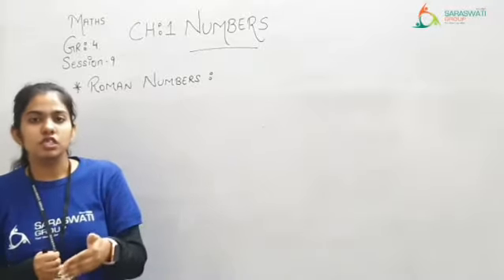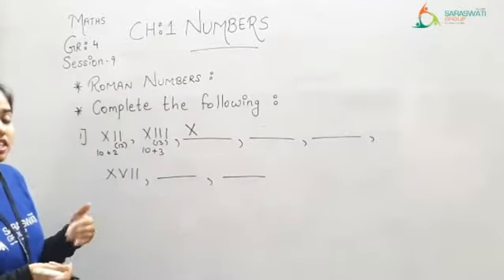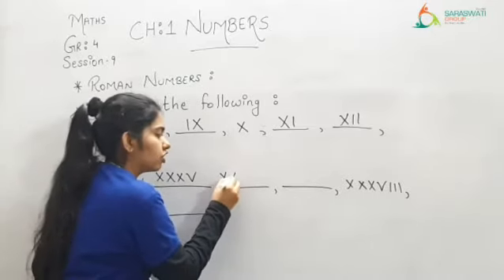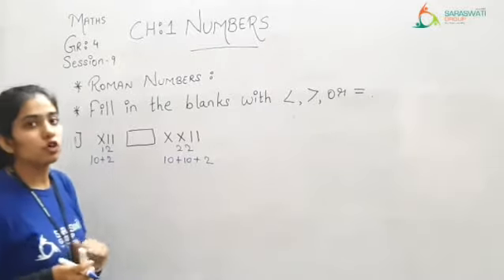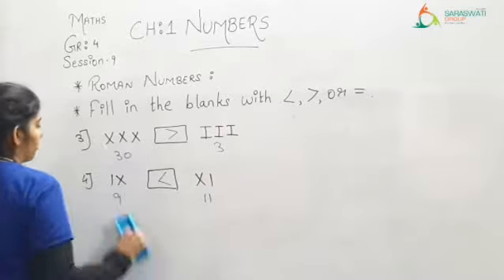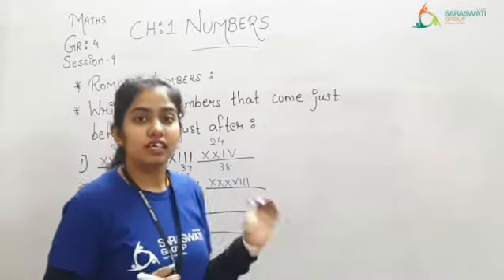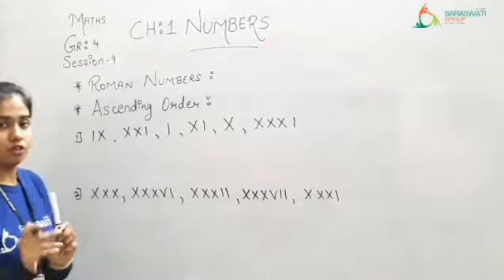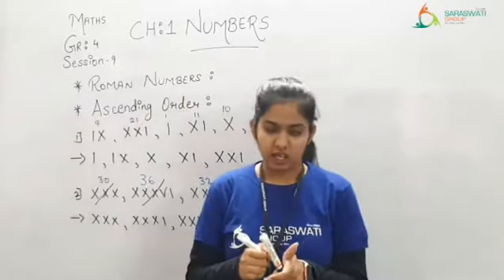MATH // GR 4 // CH 1 // NUMBERS // SESSION 9